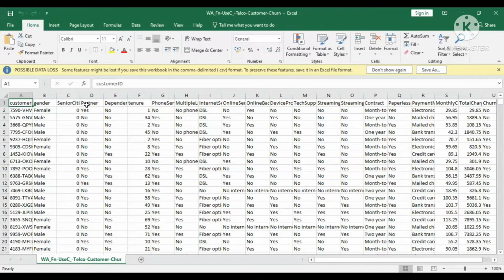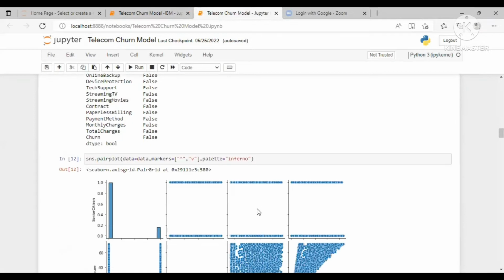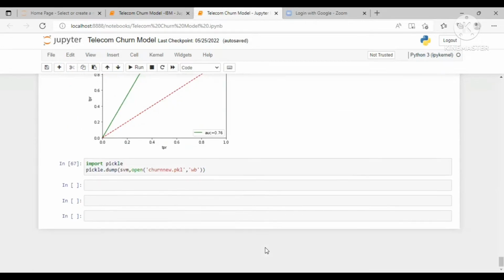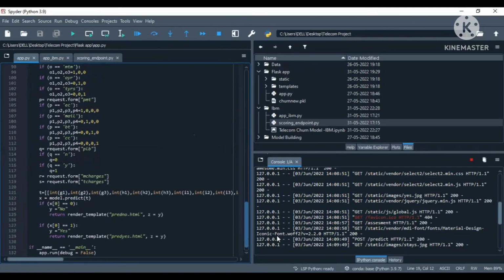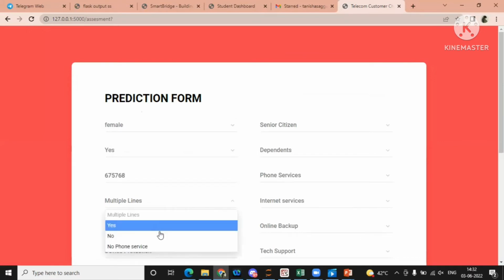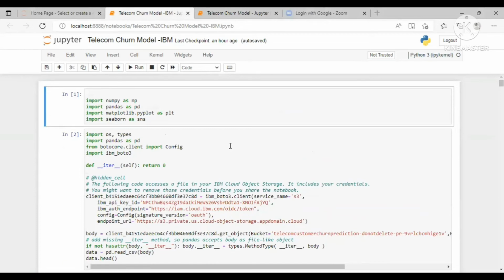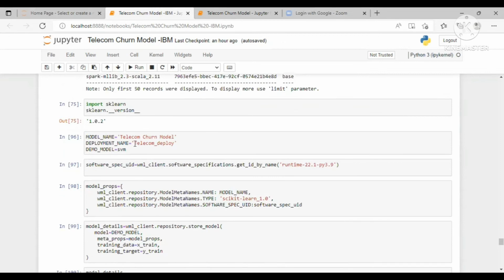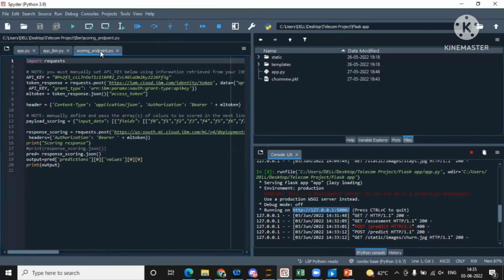Machine Learning Project Telecom Customer Churn prediction with FLASK OUTPUT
Hi Guys !!! Here me and my team members  have created a project on Telecom Customer Churn Prediction with Flask Outputs !!!

machine learning project using python
flask in python